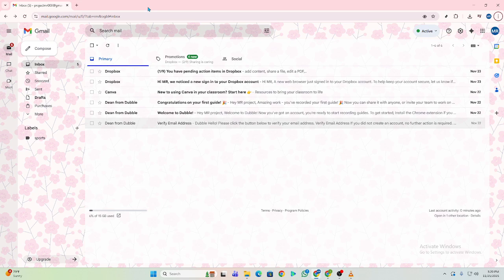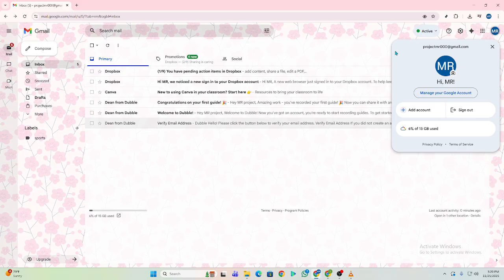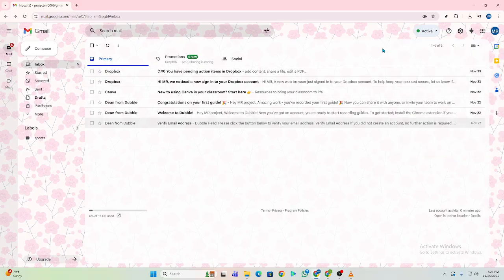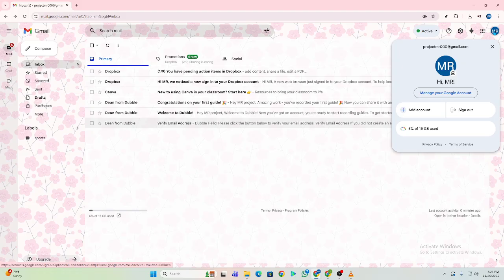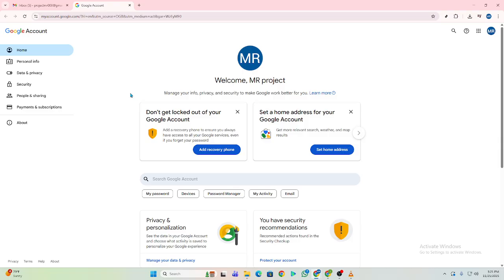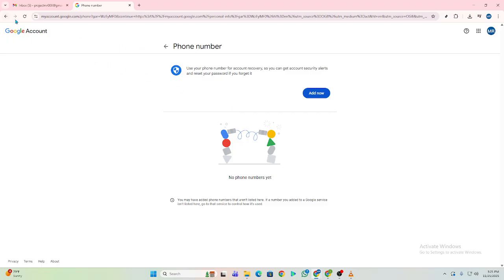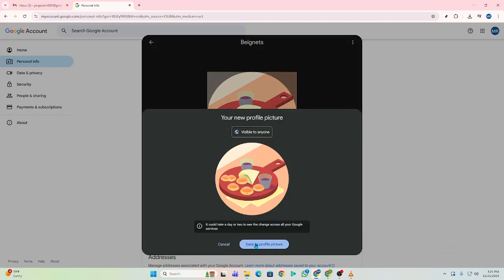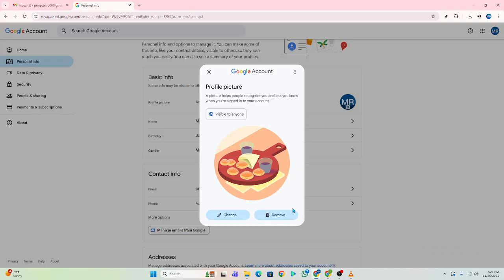How to Change Gmail Profile Picture Full 2026 Guide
In this video, you’ll learn how to change your Gmail profile picture step by step with this full 2026 guide, including how to update your Google account photo, edit your Gmail picture from mobile or PC, and fix issues when the profile picture doesn’t show. This easy tutorial helps you manage your Gmail settings, customize your Google identity, and keep your account looking professional.